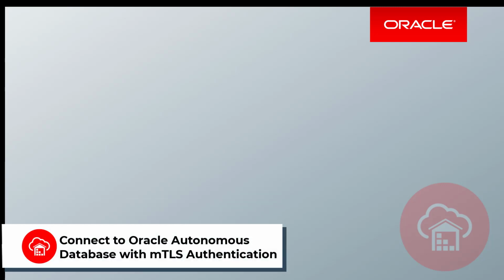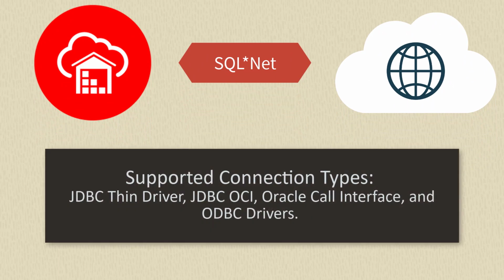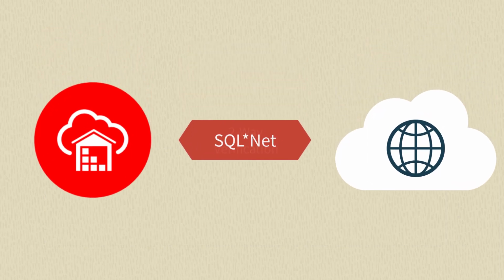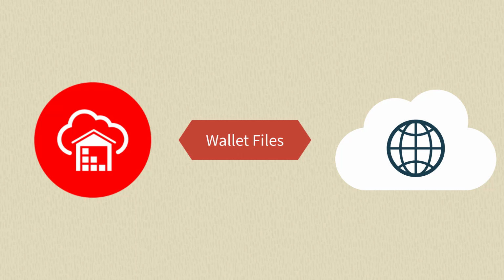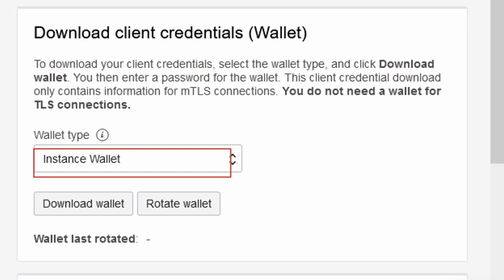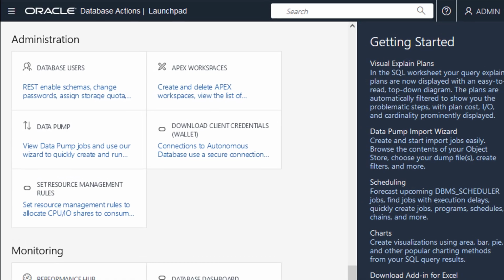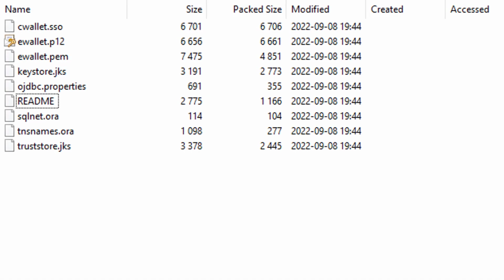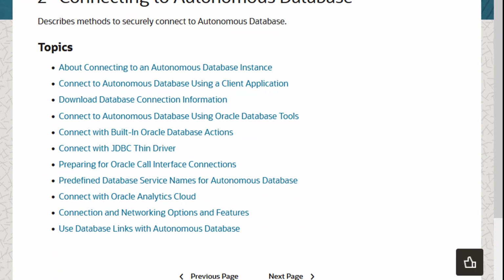Connect to Oracle Autonomous Database (mTLS Authentication)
Connect your client application to Autonomous Database with Mutual TLS client authentication.